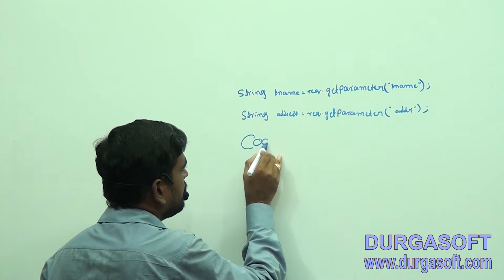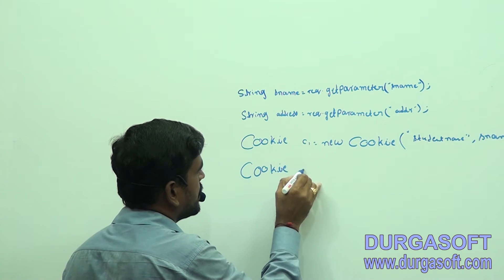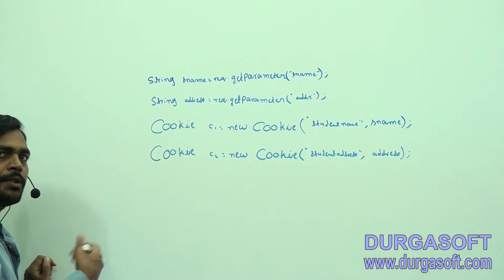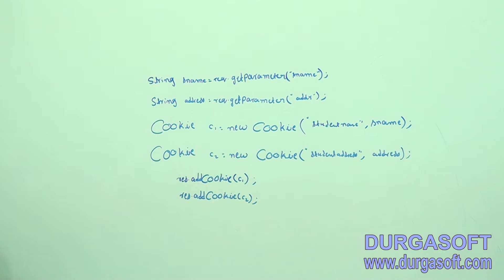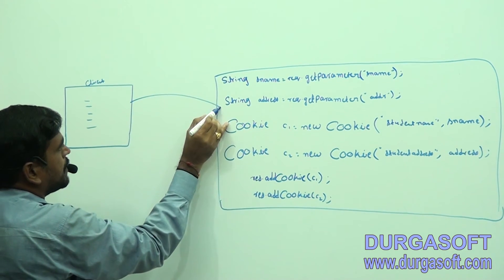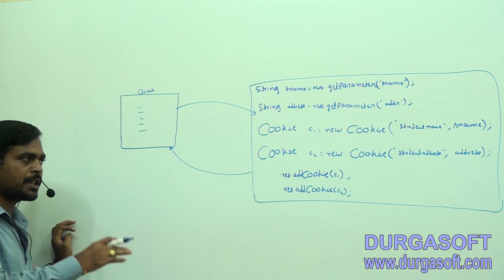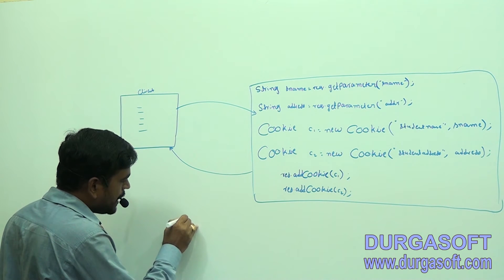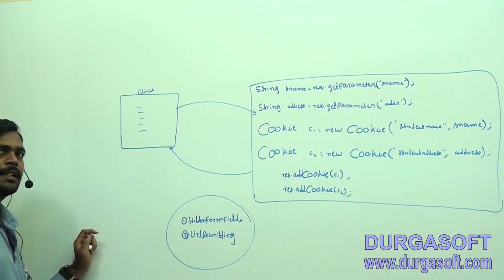Advanced Java || Servlets part - 14 by AnjiReddy